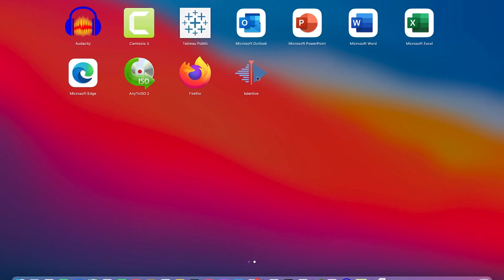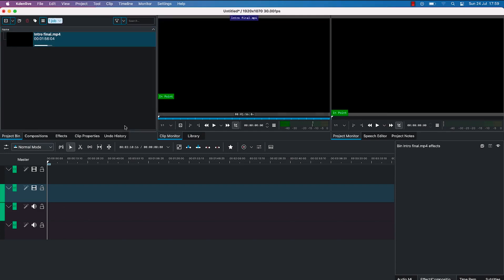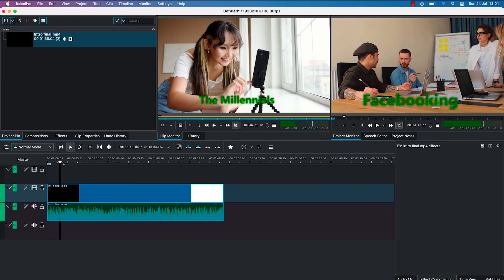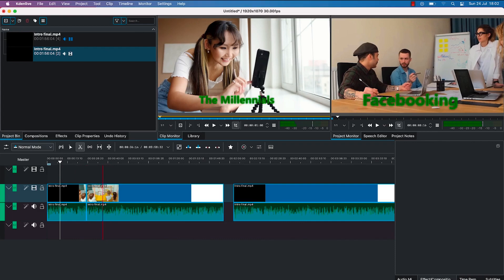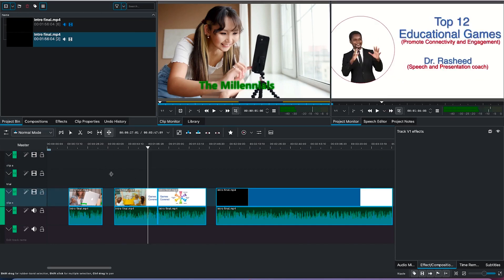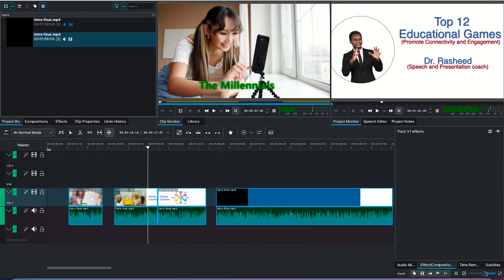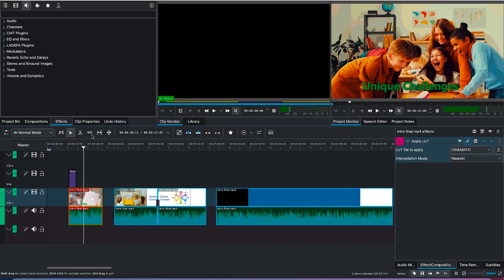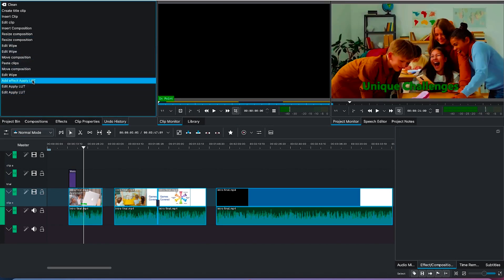Kdenlive Tutorial For Beginners - Best Video Editing Software 2022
In this video, you will learn the basics of kdenlive video editing software. This software is open source, free to use and share with friends. I have covered how to download and install the software, how to import video footage for proper editing, how to add transitions, how to add texts and do basic editing.
Kdenlive is very rich when it comes to using different kinds of effects on audio and video i have equally share how to add all those in the video. I showed how to render and output the video at the end of it all.